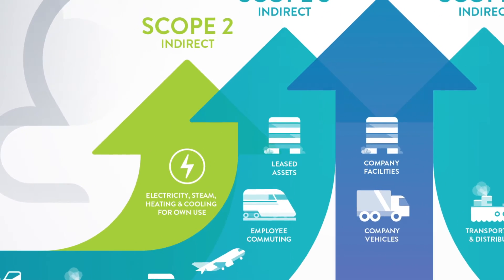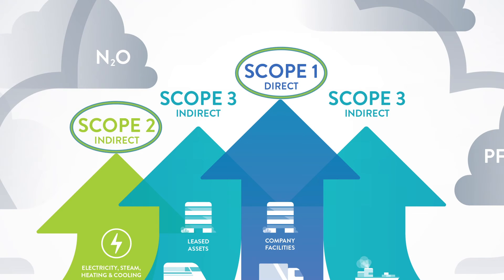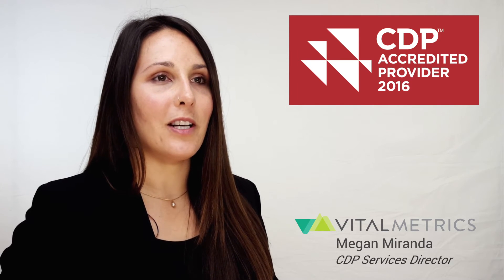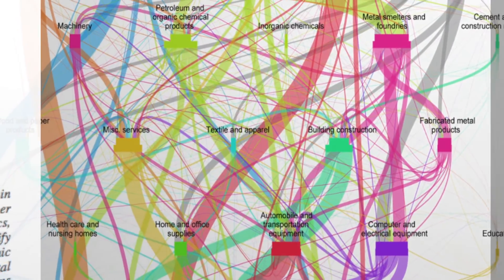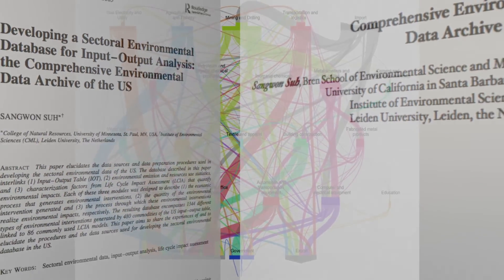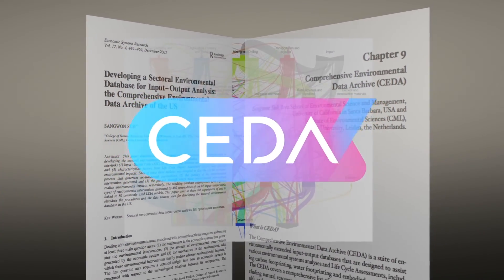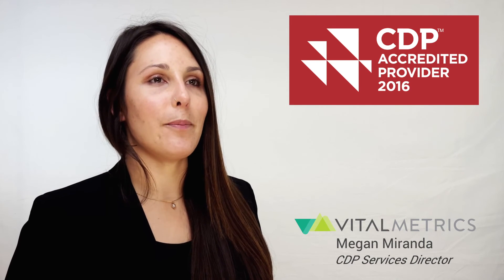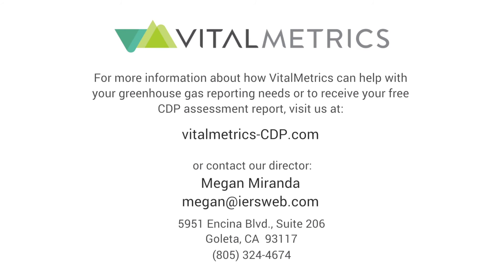How VitalMetrics Can Help with Your GHG Accounting Needs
Our scientifically rigorous GHG reporting service saves your organization time and money through rapid emissions analysis and reporting.